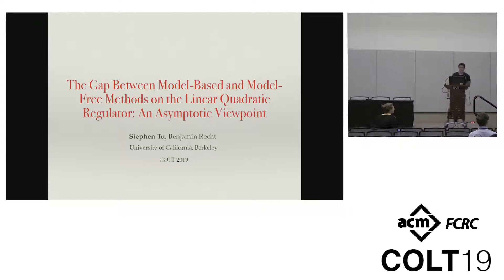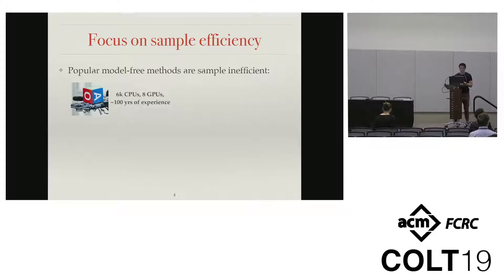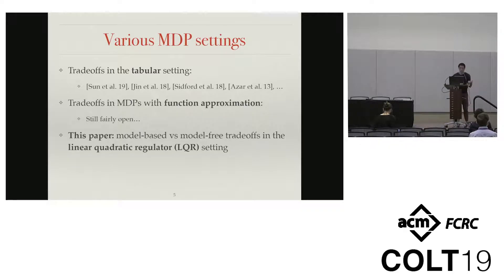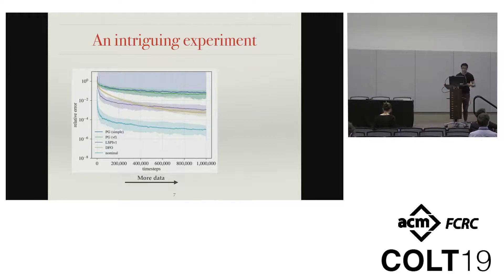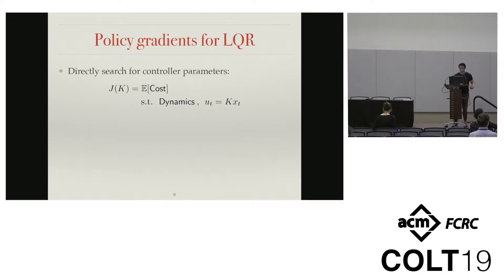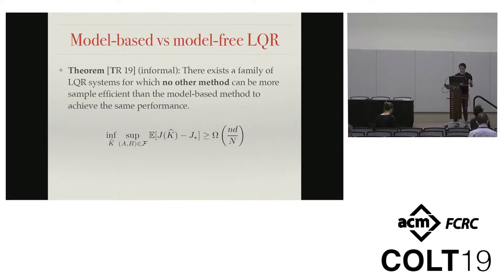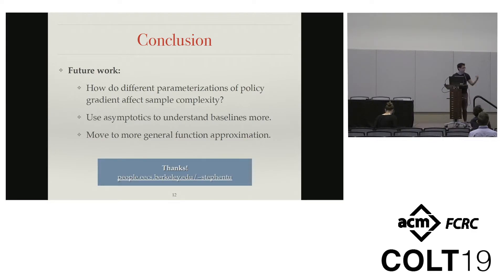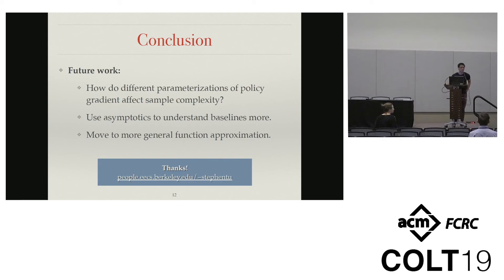The Gap Between Model-Based and Model-Free Methods on the Linear Quadratic Regulator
Stephen Tu
The Gap Between Model-Based and Model-Free Methods on the Linear Quadratic Regulator: An Asymptotic Viewpoint